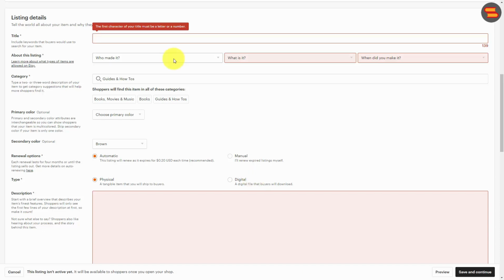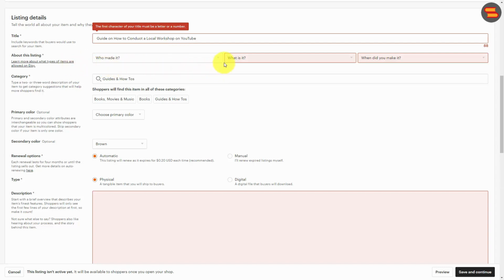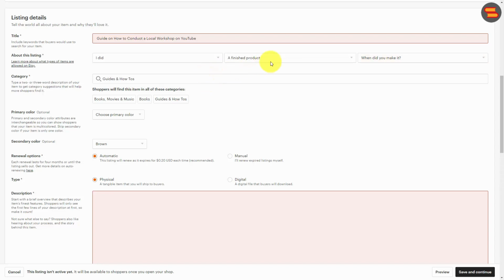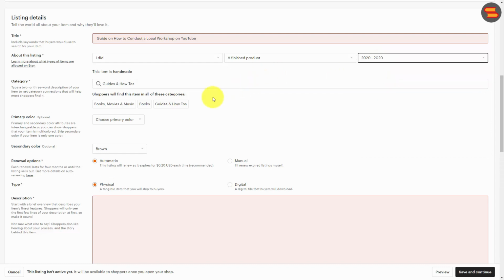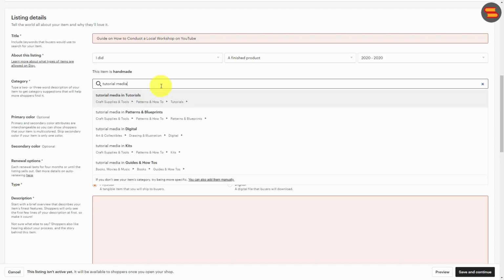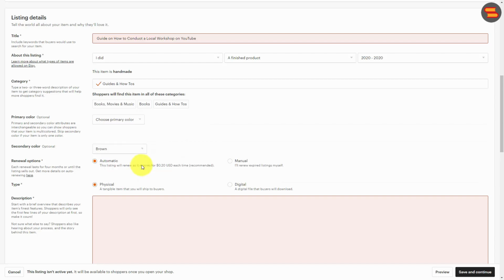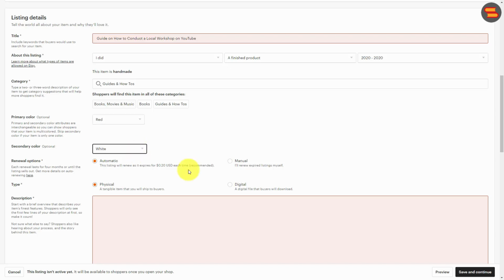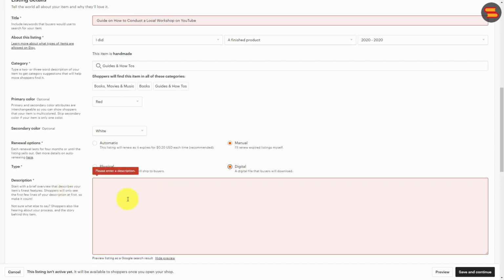Creating Etsy Product Listings | Tips for Writing Descriptions and Adding Photos | Secondary Skills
This Secondary Skills video is all about creating effective Etsy listings. Learn how to craft engaging product descriptions, upload eye-catching photos, and optimize your listings for search. Whether you’re selling handmade items, vintage goods, or digital products, this tutorial will help you showcase your creations in the best light. Don’t miss these tips for standing out in Etsy’s marketplace!